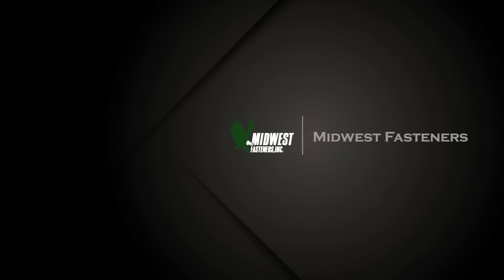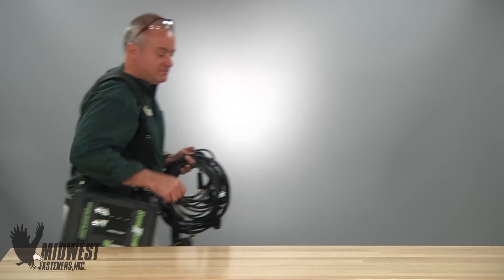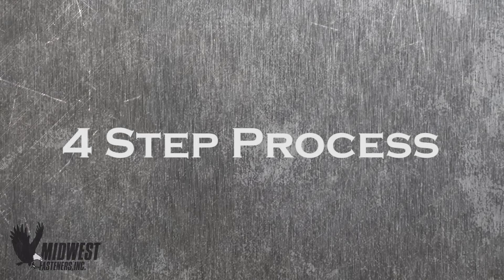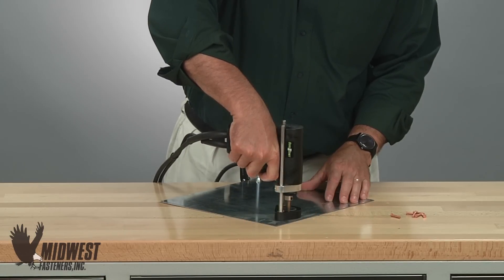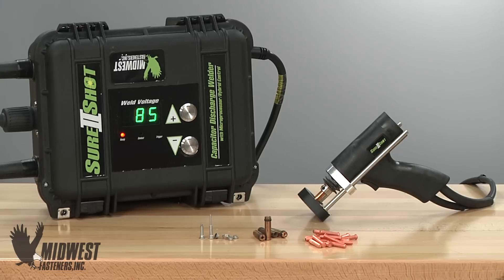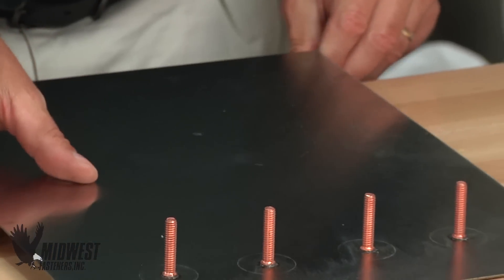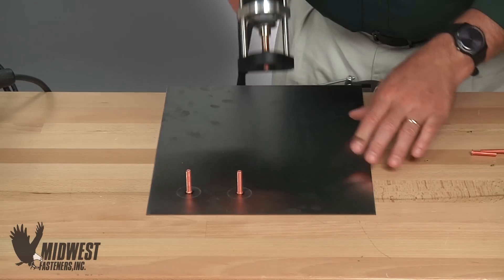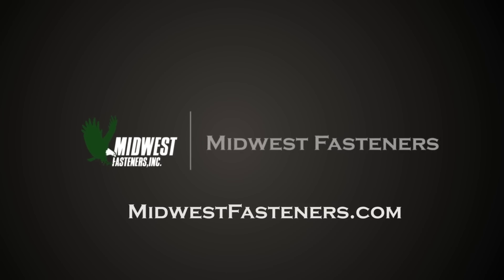What is Capacitor Discharge Stud Welding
First in a series, this video shows the basics of Capacitor Discharge Stud Welding.  Employing a portable, 110 volt, Solid State Welder with handheld C.D. Gun, illustration is made of the process, components, operations and welded results of this high speed, fastening process.

Midwest Fasteners, Inc., an industry leader in the manufacture and supply of Stud Welding products, illustrates the process of Capacitor Discharge, “C.D.”, Stud Welding.  From steps in the process, to components of the welder, demonstration of actual weld placement of fasteners, as well as completed Capacitor Discharge finished welds are shown in an easy to follow, step-by-step progression.  With products and services “Made in the U.S.A.”, Midwest Fasteners can be your single source stud welding specialists.